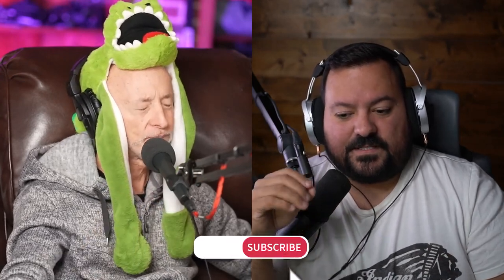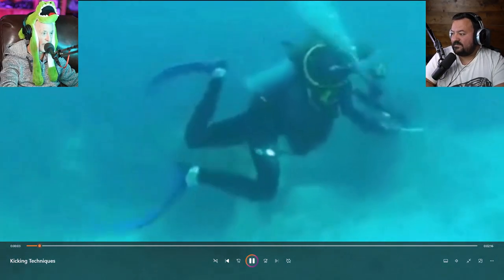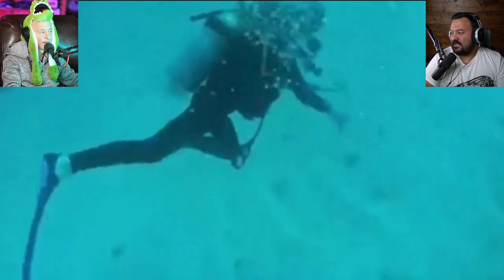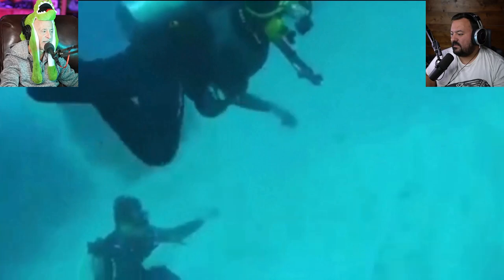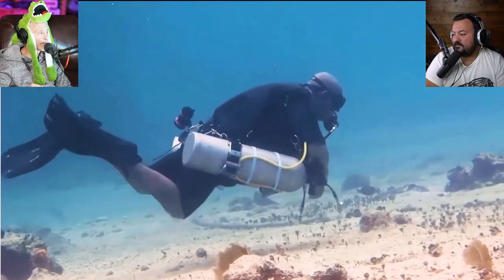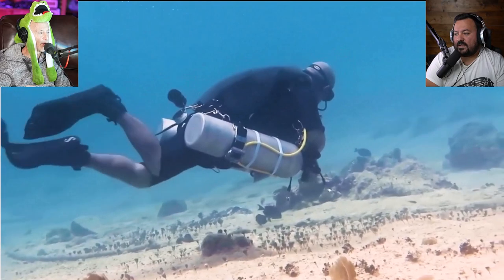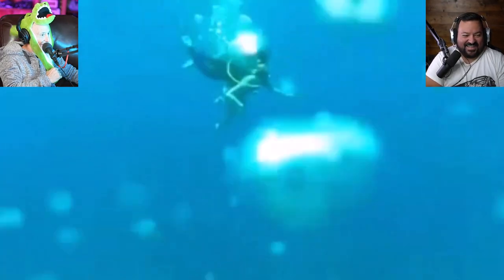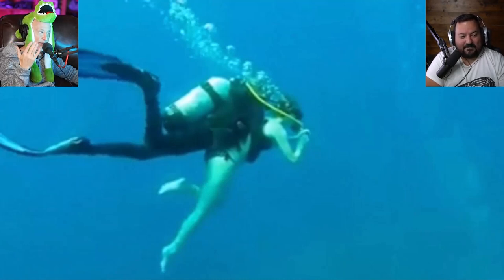Divers React to Tandem Scuba Diving and questionable techniques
This video has a little bit of everything, from a brand new diver learning how to properly kick, to a tec diver's flutter kick, and wrapping it up with something that if it wasn't on video I wouldn't believe it.

Note: These videos were pulled from Facebook so we do not have a link for them.